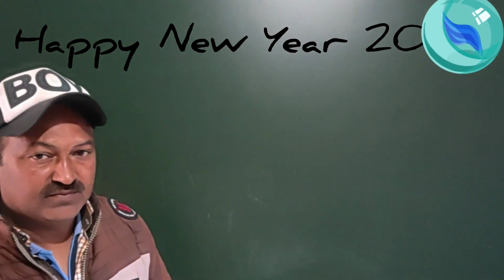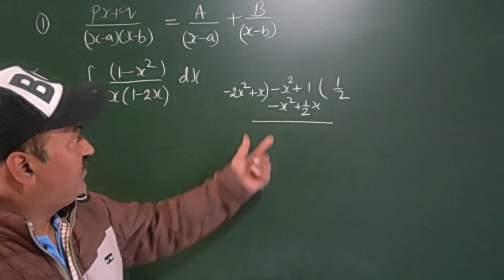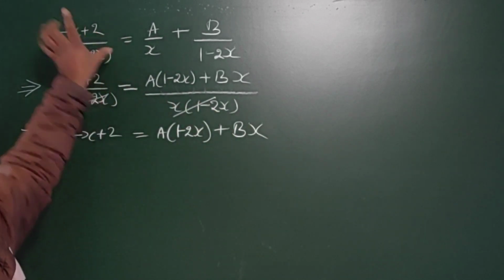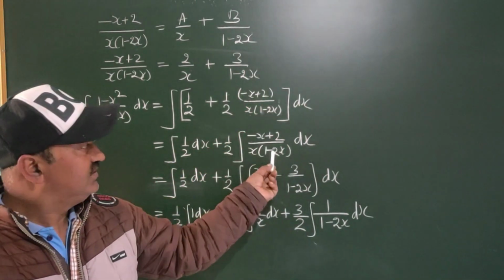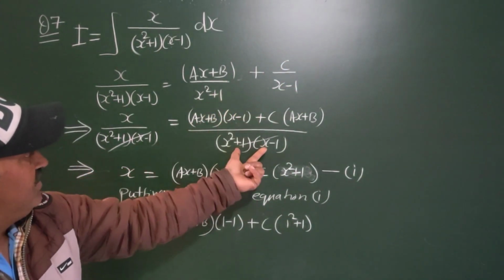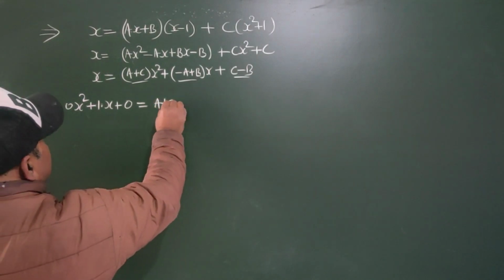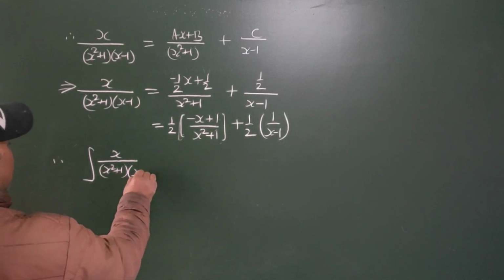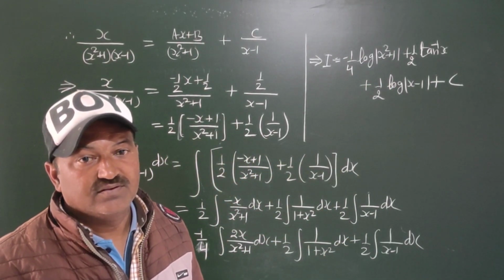Integration by partial fractions. PART : 2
Partial fractions & Integration